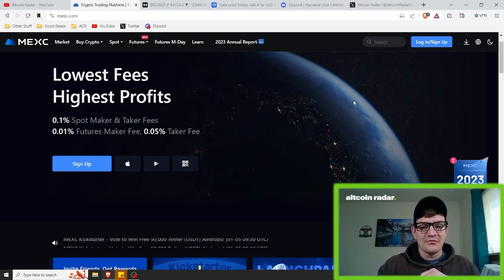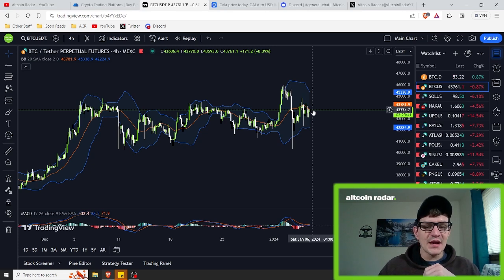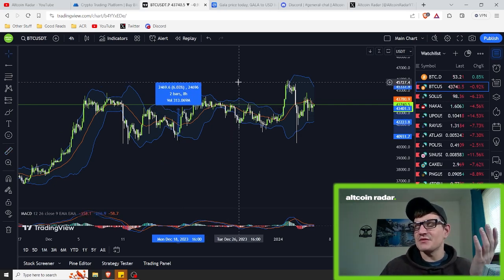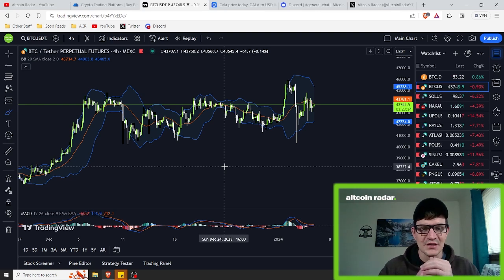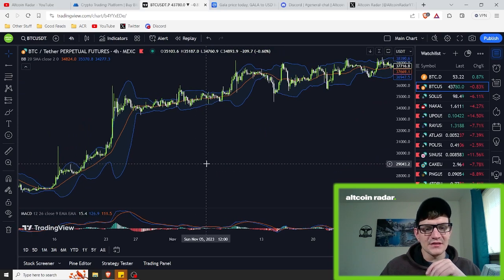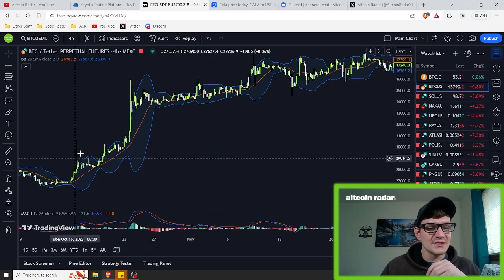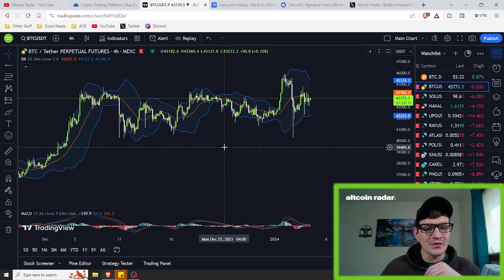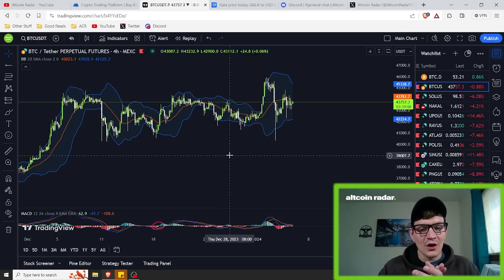Super Easy Bollinger Band Crypto Swing Trading Strategy!!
Hey crypto friends! In this video I give you a deep dive into the Bollinger Bands and show you exactly how you can use them in your own trading strategy!!